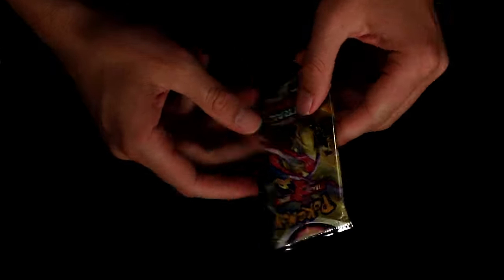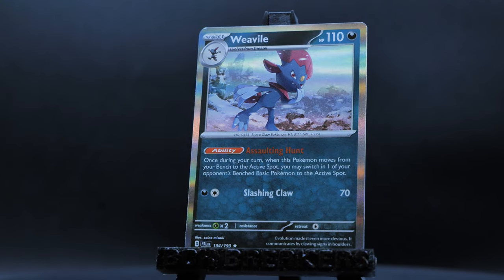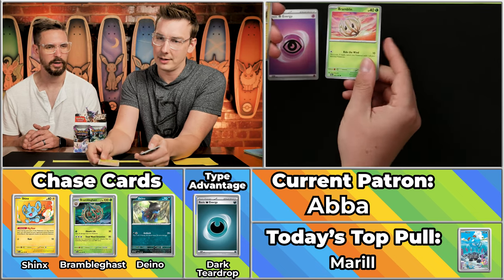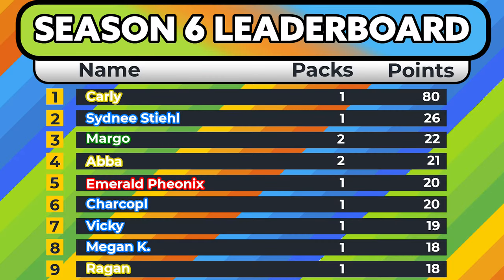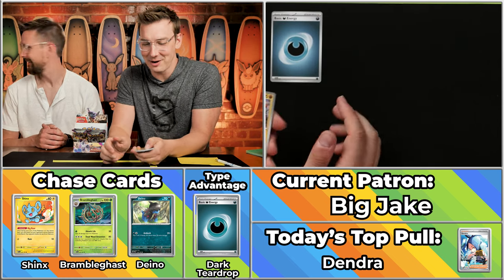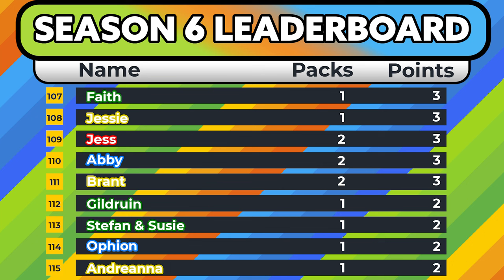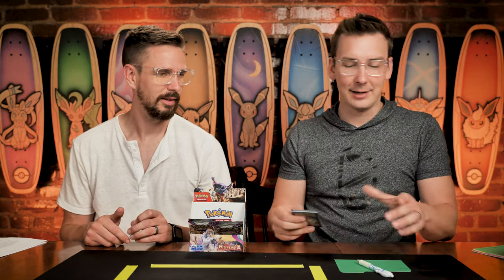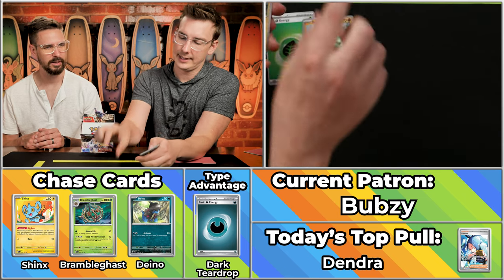Huge Day For Last Place! | Carlin Brothers Box Breakers S6E5